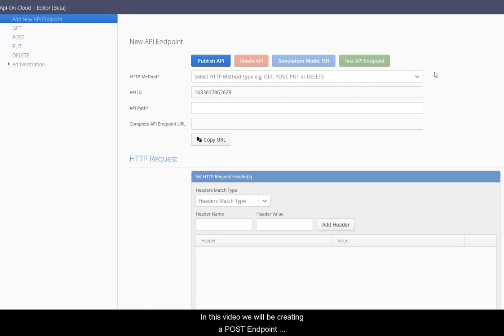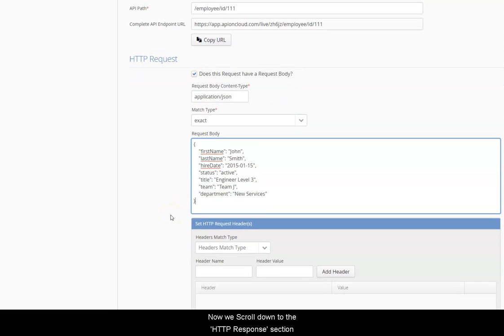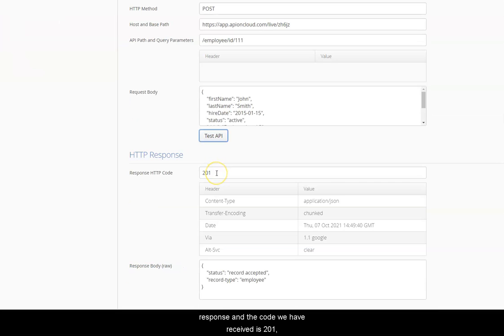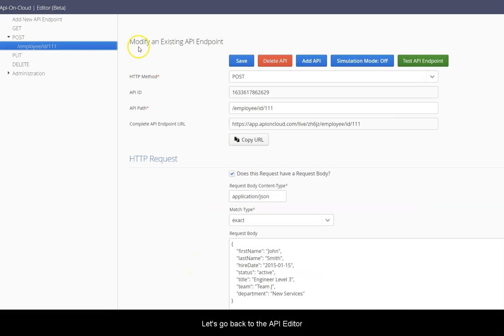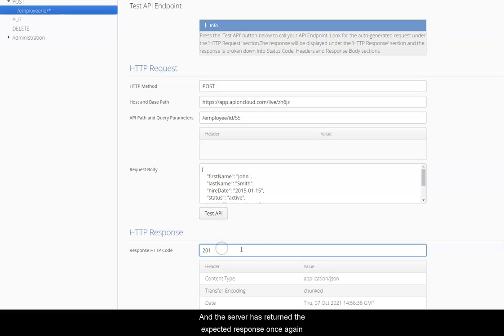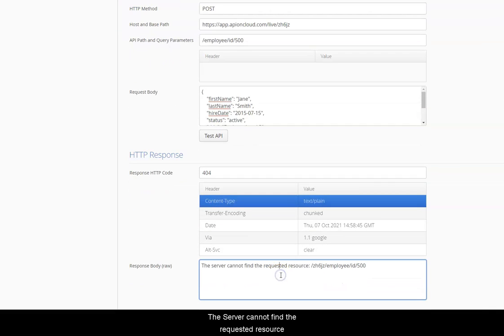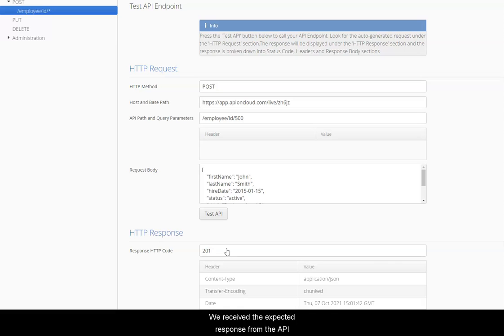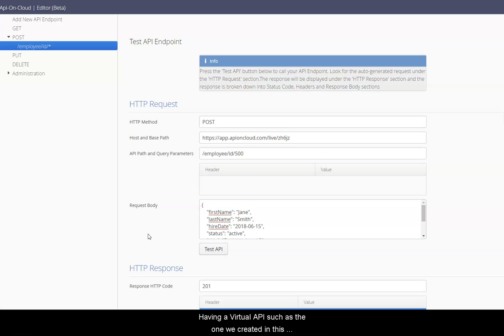Api-On-Cloud - REST API - Path Variables and Request Body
We will be using Api-On-Cloud's API Editor and built-in API Tester to create a POST Endpoint that will handle a Path Variable and Request Body. We also go over the simple steps you can take to make your hosted APIs more flexible when it comes to handling changing Path Variables and Request Body contents.
We will be using the no-code virtual API creation platform Api-On-Cloud, create your virtual API in the cloud by visiting us